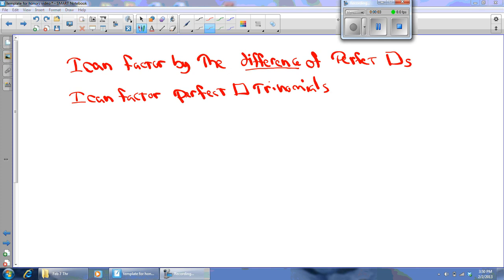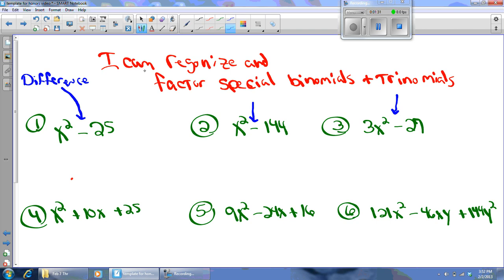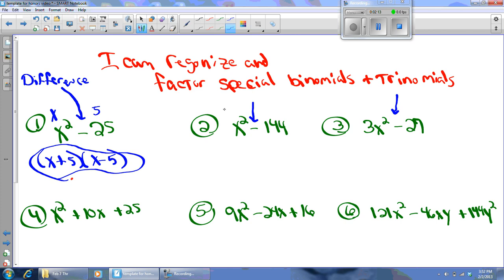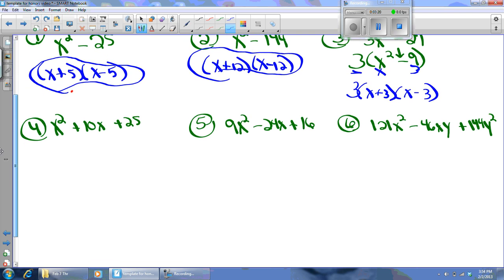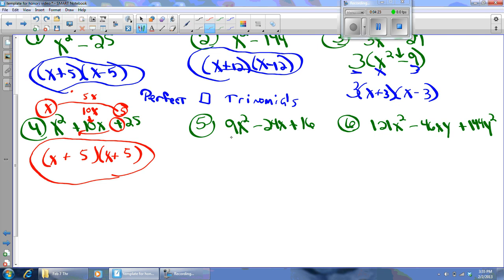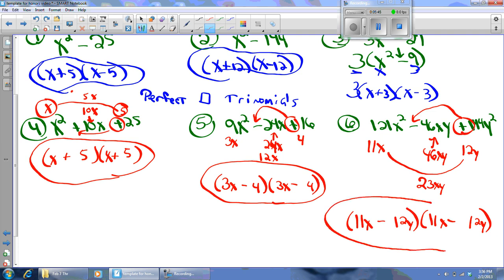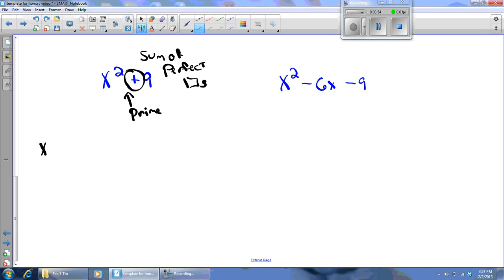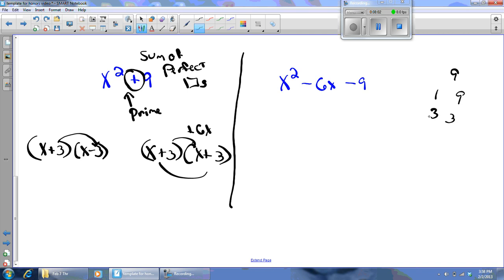Feb 11 HONORS DOS and PST fatoring